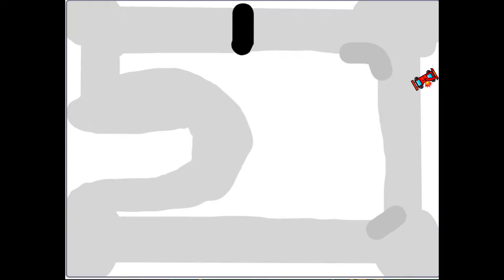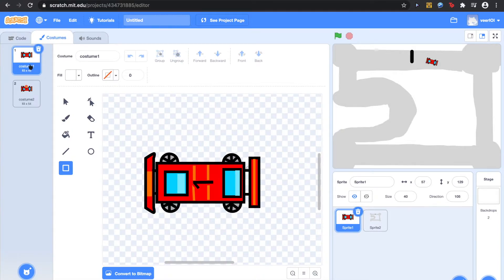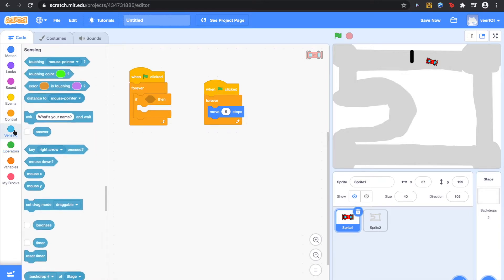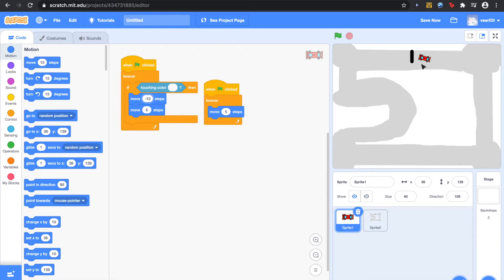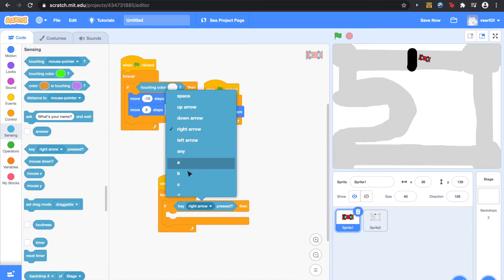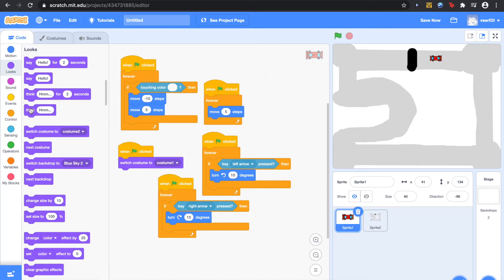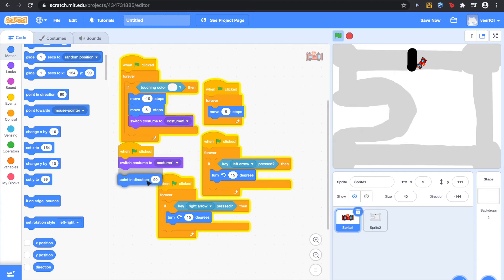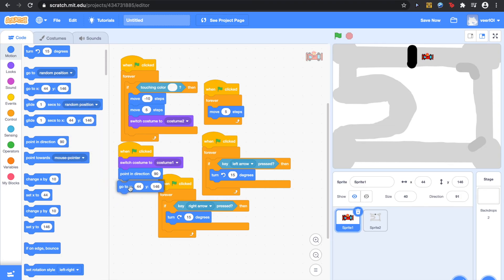How to make a car racing game, on scratch!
In this video you will learn how to switch costumes on command, and how to make things turn and move.